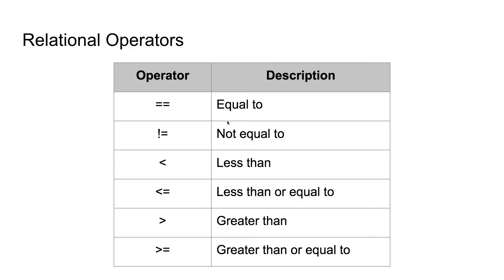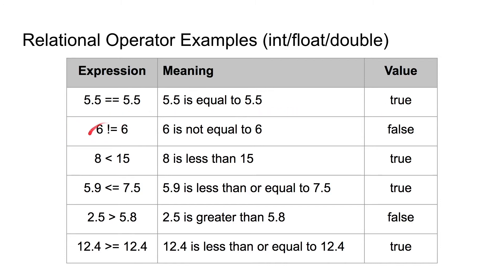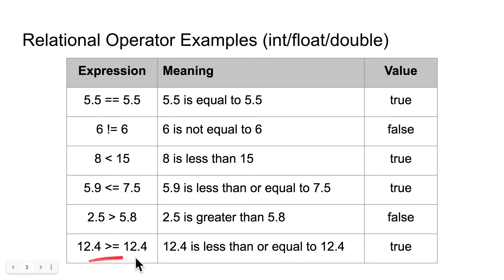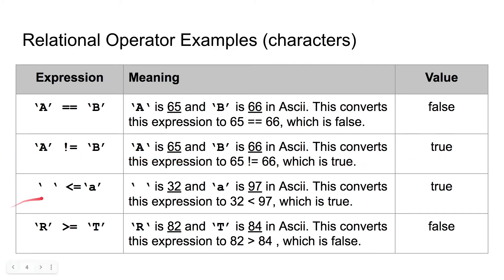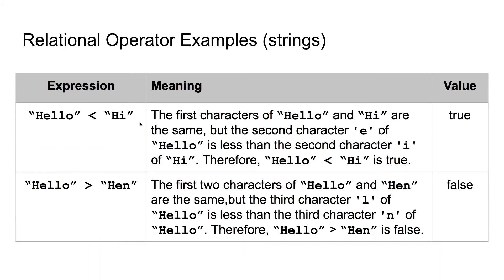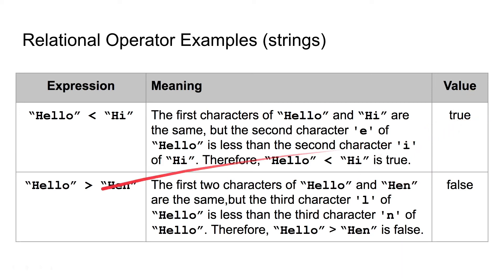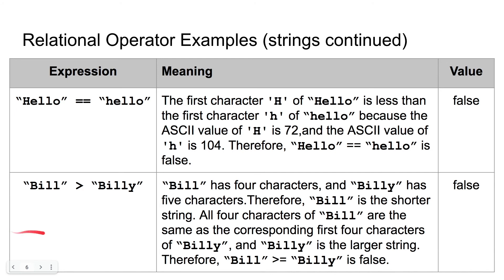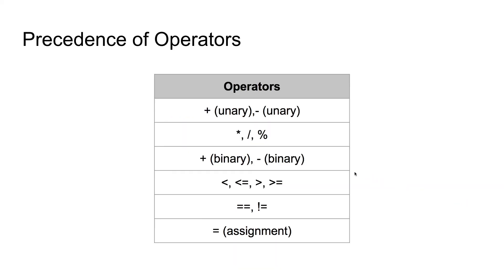C++ Relational Operators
In this video you will learn to use the relational operators equal to, not equal to, greater than, greater than or equal to, less than, and less than or equal to in C++.

Production: Shmeowlex
Graphics : Shmeowlex
Editing: Shmeowlex